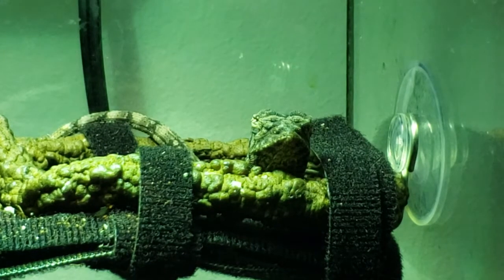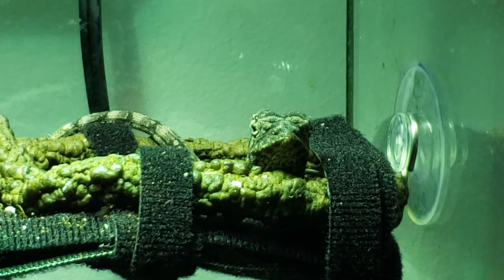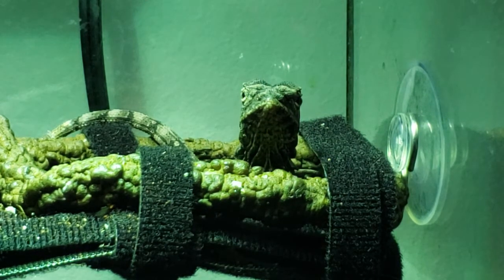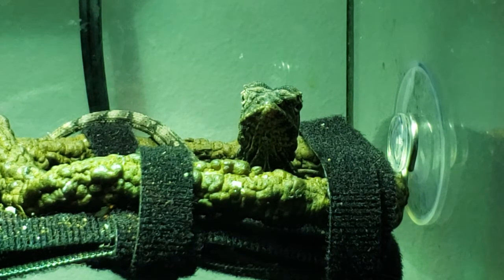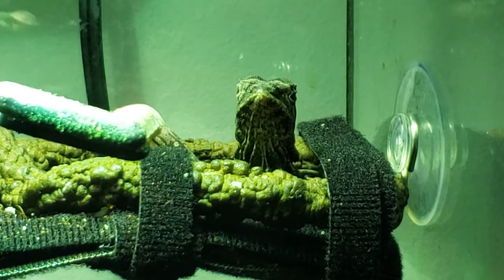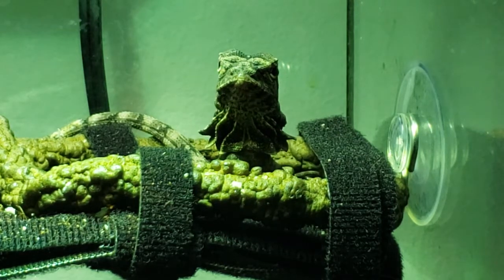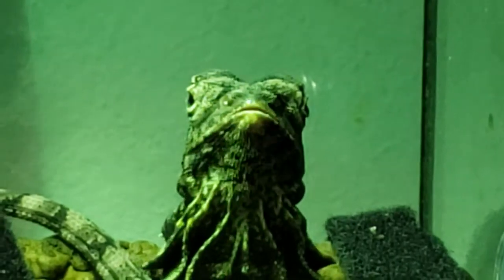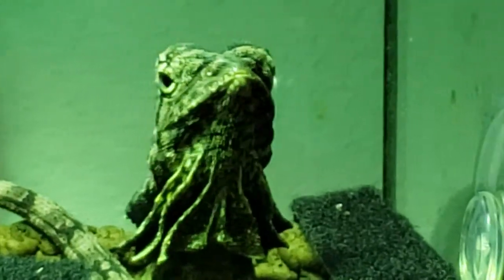Baby Frilled Dragon Lizard Feeding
I show you guys how my baby frilled dragon lizard is doing and how well he eats!!! He tries to act so tough sometimes! He is growing very well, and has gone thru his first shed with me perfect!